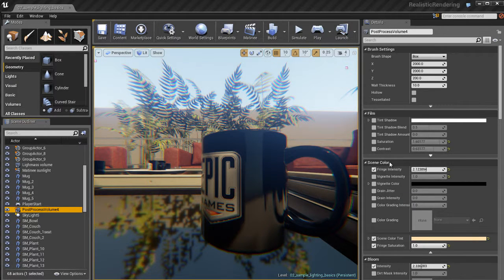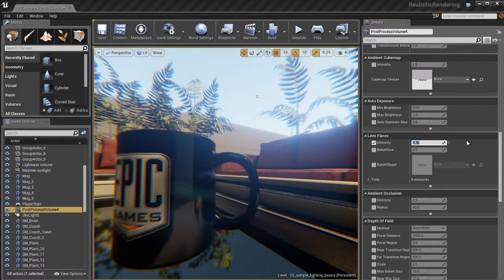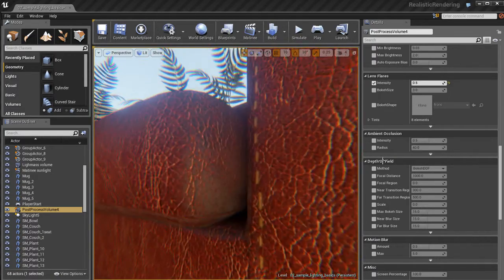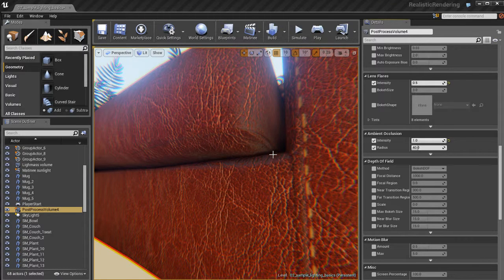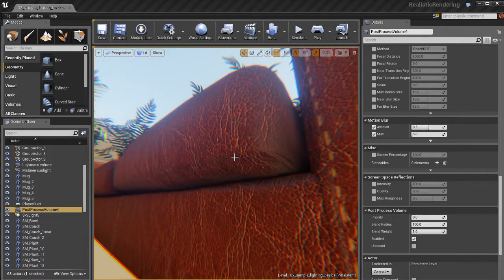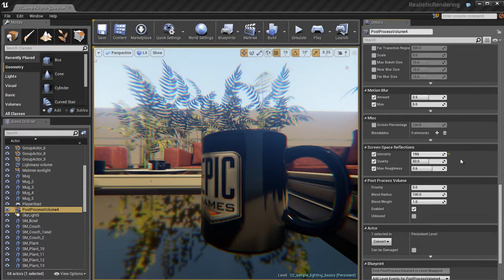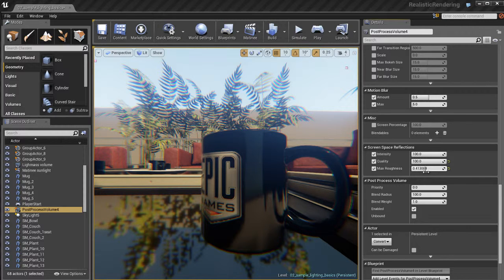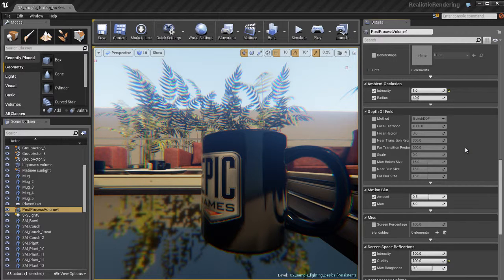05 02 05 PostFX03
In Unreal Engine 4 we have the ability to create and use Post Processing Effects, commonly known in the games industry as post FX. This includes things like color grading, tone mapping, and more.